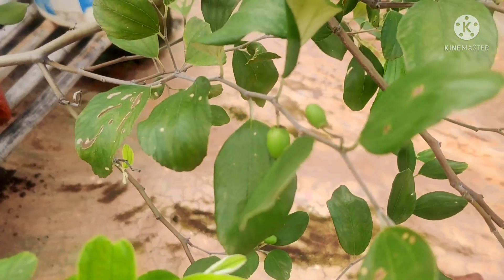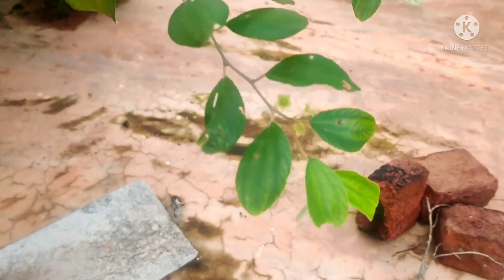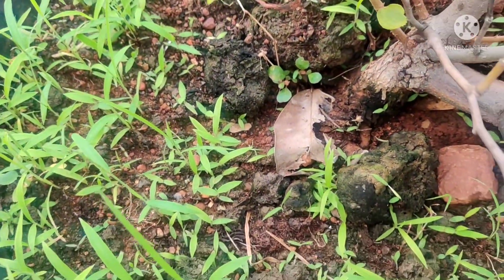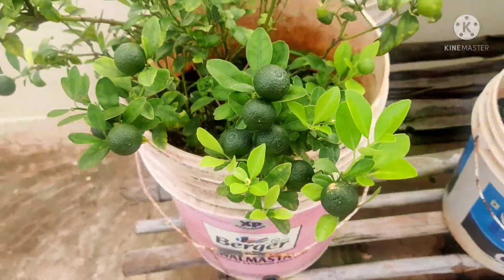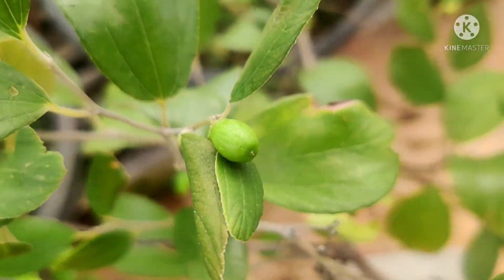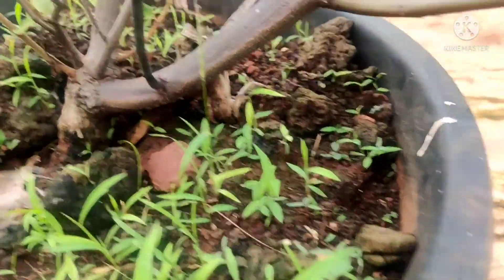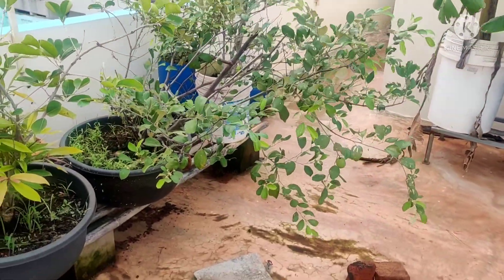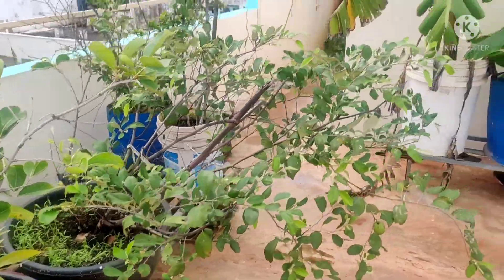ఇలా చేస్తే గుత్తులుగా కాస్తాయి|how to grow APPLE BER at home|soilmix|fertilizer|pests|stand|fruits